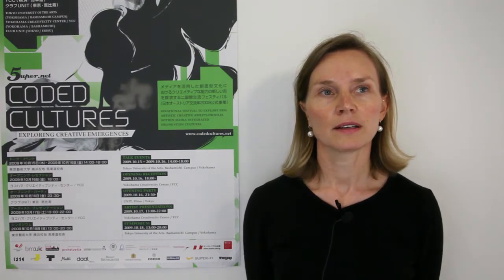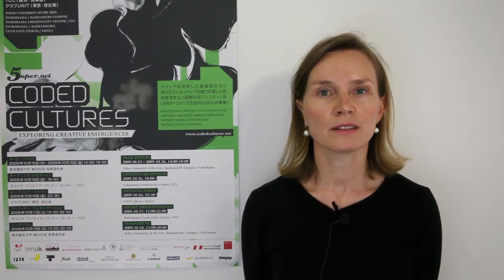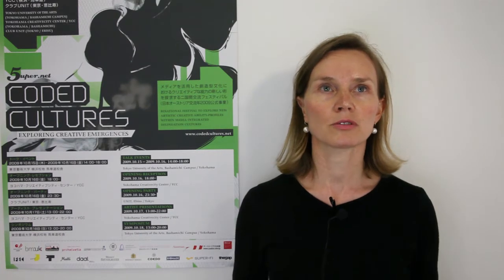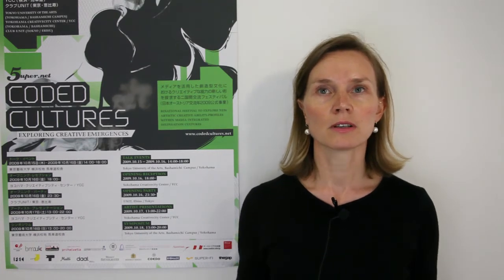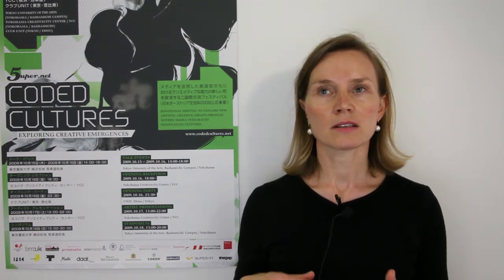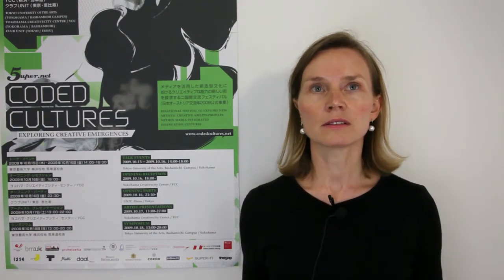Interview with Christa Sommerer@Coded Cultures 2009 JAPAN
short interview at 5uper.net 's Coded Cultures Festival in Yohohama 2009.

Christa Sommerer and Laurent Mignonneau are internationally renowned media artists and researchers, they have jointly created around 20 interactive artworks, which can be found at interface.ufg.ac.at/christa-laurent. These artworks have been shown in around 200 exhibitions world-wide and are installed in media museums and media collections around the world, including the Van Gogh Museum in Amsterdam, the Museum of Science and Industries in Tokyo, the Media Museum of the ZKM in Karlsruhe, the Cartier Foundation in Paris, the Ars Electronica Center in Linz, the NTT-ICC Museum in Tokyo, the NTT Plan-Net in Nagoya, Japan, the Shiroishi Multimedia Art Center in Shiroishi, Japan, the HOUSE-OF-SHISEIDO in Tokyo and the ITAU CULTURAL Foundation in Sao Paulo.

Artistic Bokeh - initiative to qualitatively explore, map and extend the electrosphere with parameters of artistic research and development.